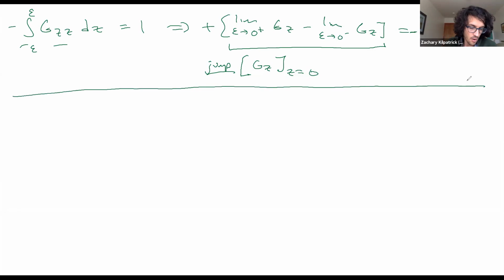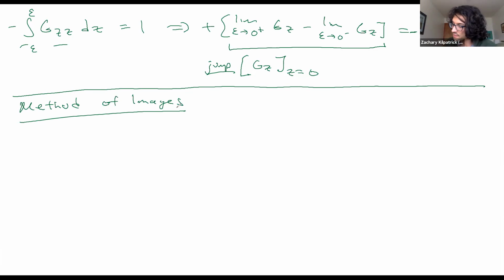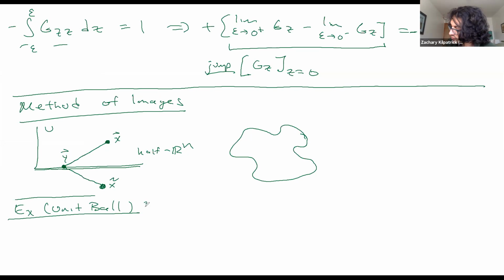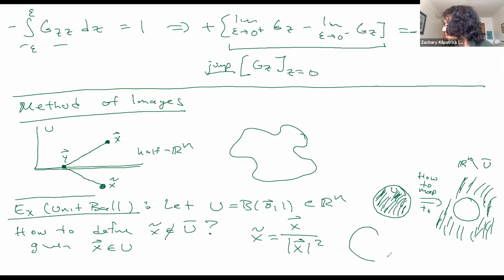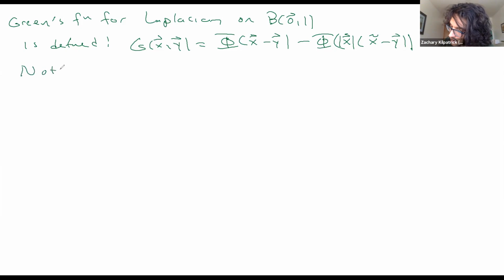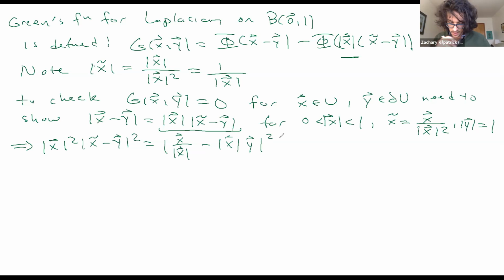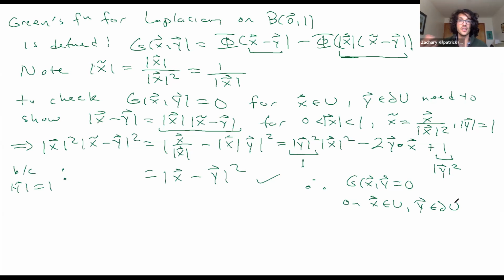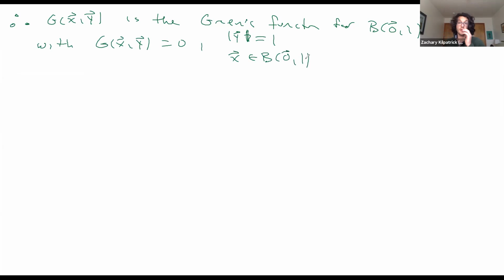Nov 9 (Pt2): Method of Images -- Unit Ball